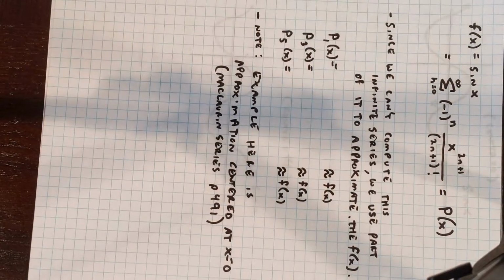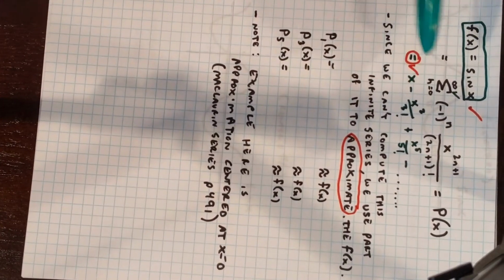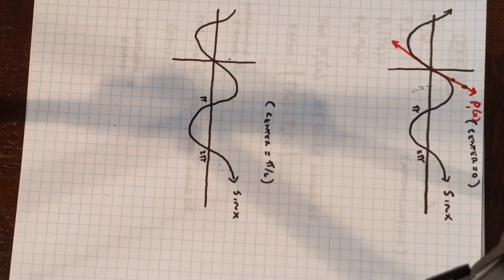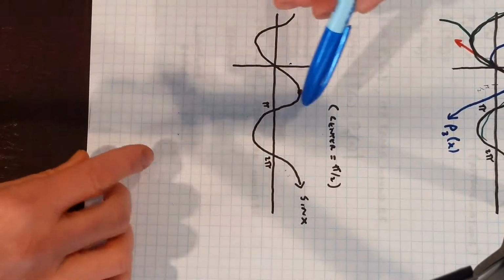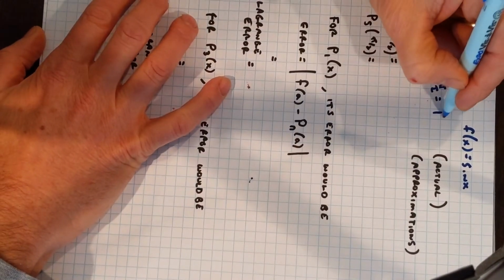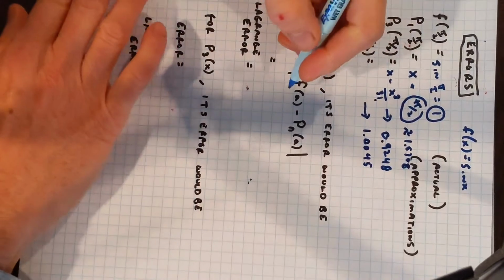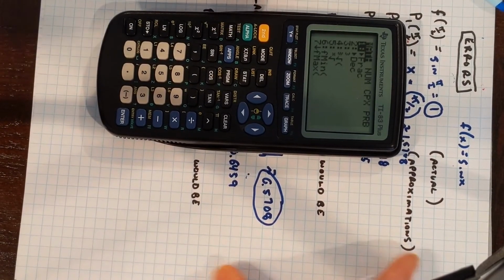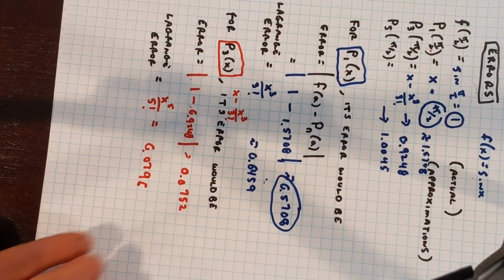What is a Taylor Polynomial?